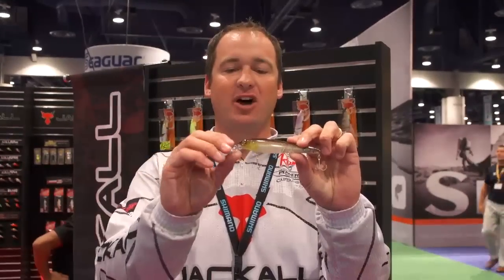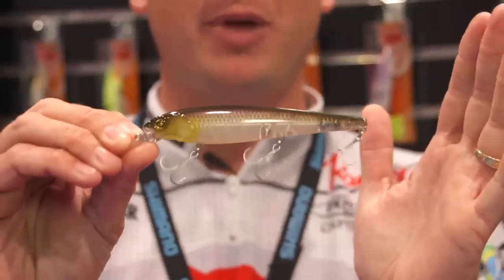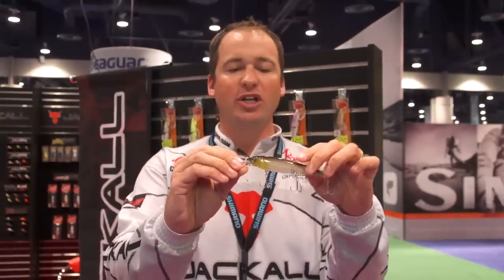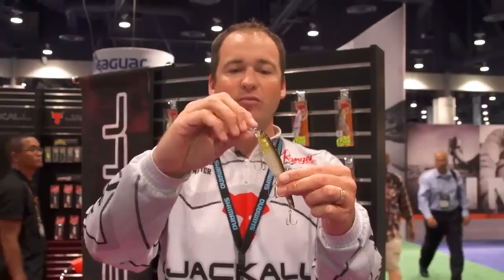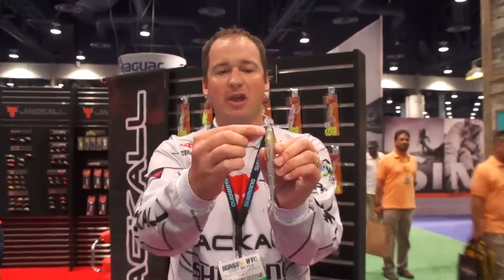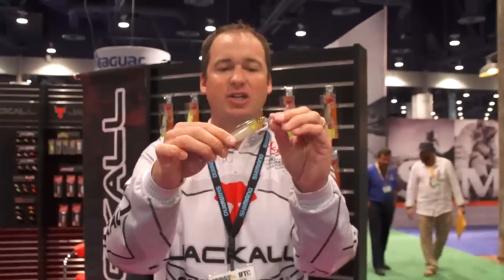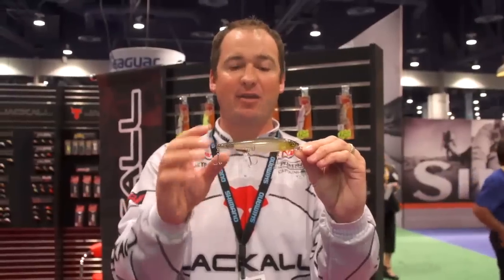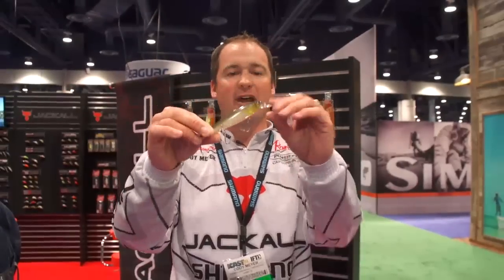New Jackall Jockie 120 Topwater Minnow with Cody Meyer | ICAST 2013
Tackle Warehouse dropped by the Jackall booth at the 2013 ICAST Show in Las Vegas to get the scoop on the new Jackall Jockie 120 Topwater Minnow from Cody Meyer.